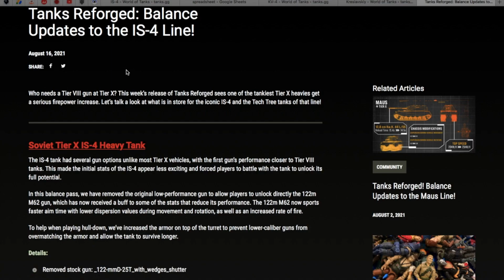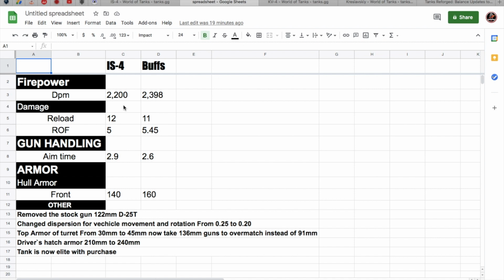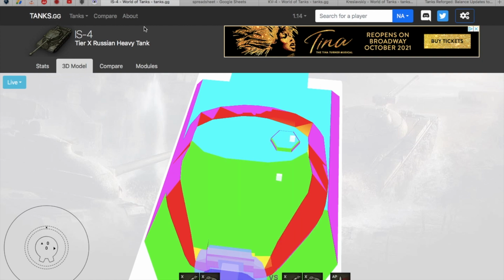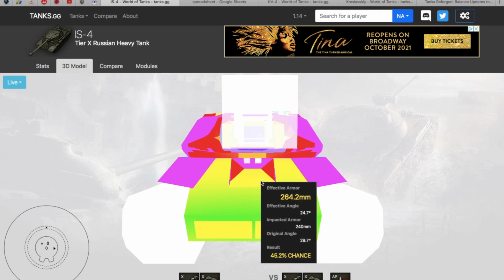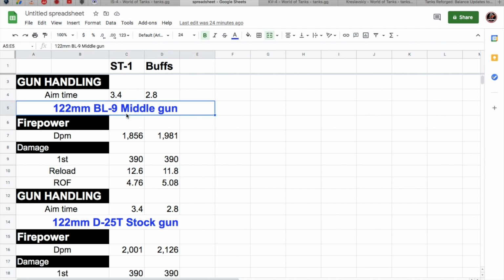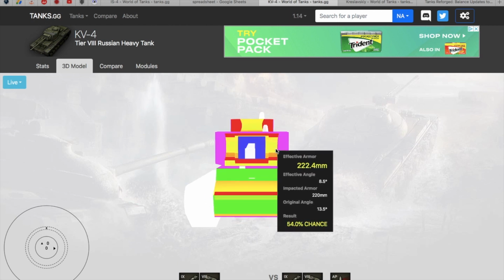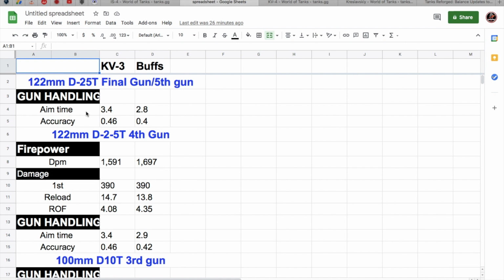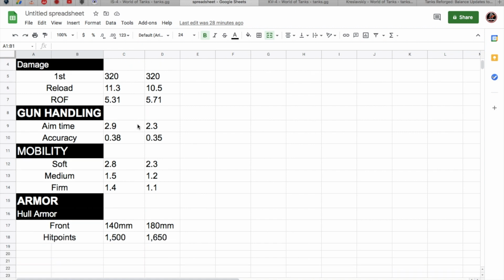IS-4 LINE BUFFED World of Tanks Console Modern Armor GI JOE Wot console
In this video for World of Tanks Console I will be looking at the changes to the IS-4 line for wot console wot xbox and wot playstation

0:00 Intro
0:55 IS-4 Buff
4:52 ST-1 Buff
6:30 KV-4 Buff
8:24 KV-3 Buff
9:36 Verzila KV-4 Kreslavskiy